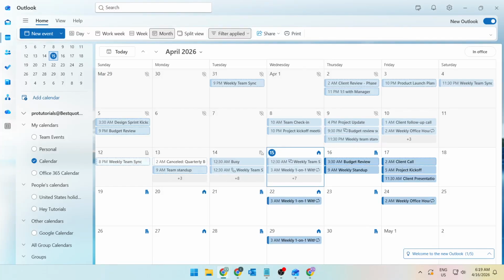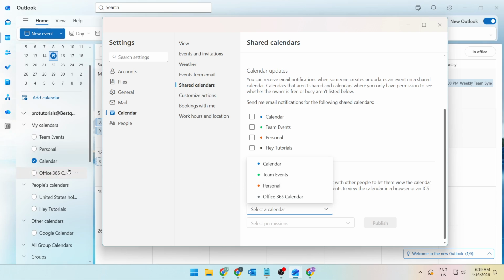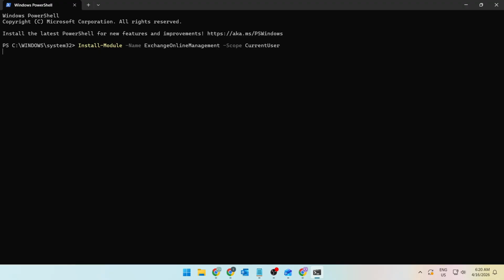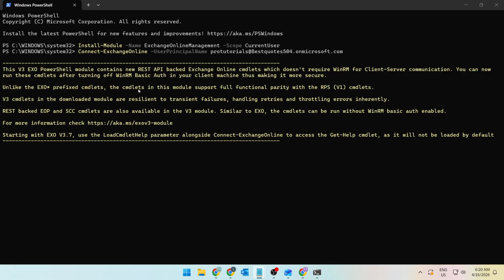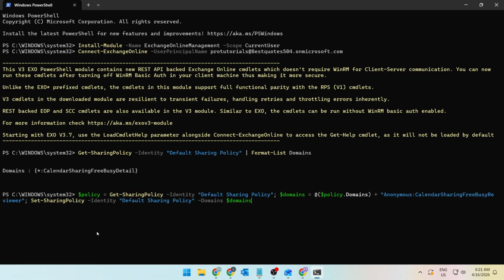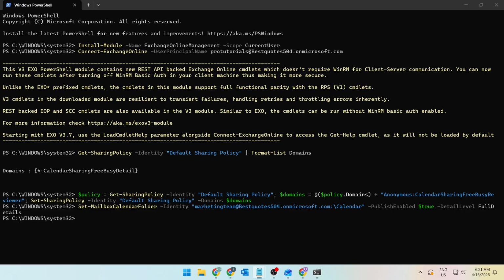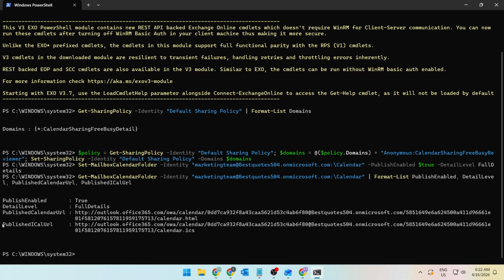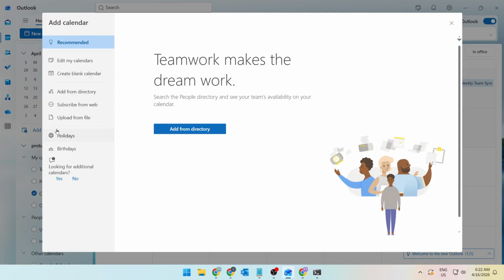How to Publish a Group Outlook Calendar as an ICS Link (2026 Sharing Primer)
This is the only Outlook Calendar guide on publishing a group calendar as an ICS link you'll need. You'll walk away knowing how to enable publishing with PowerShell and copy the published ICS subscription URL.

1. You'll learn how to check Outlook settings and confirm that a group calendar cannot be published directly from Shared calendars.
2. You'll learn how to install the required PowerShell module and connect with an admin account.
3. You'll learn how to check the current sharing policy and allow Anonymous publishing if it is not enabled.
4. You'll learn how to publish a group Outlook calendar with full event details and retrieve the Published I Cal URL.

Perfect for: Microsoft 365 admins, IT support staff, Outlook users, team managers